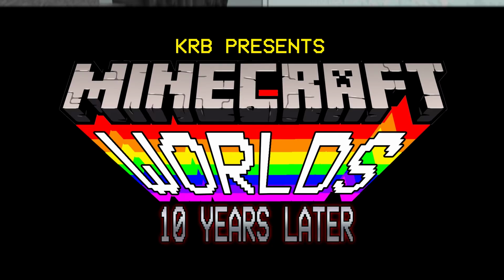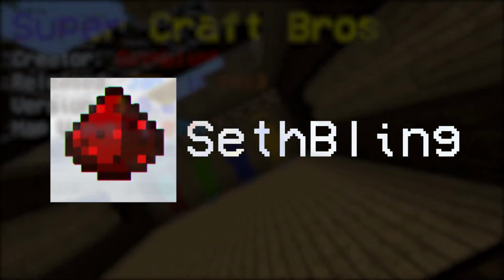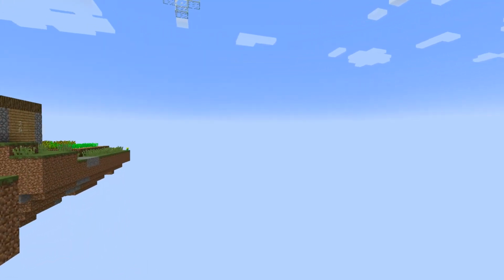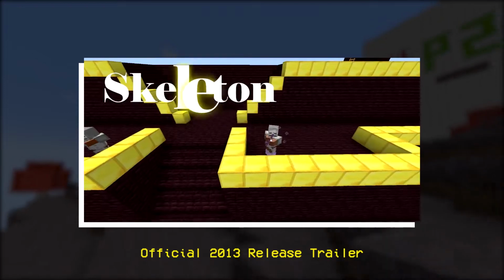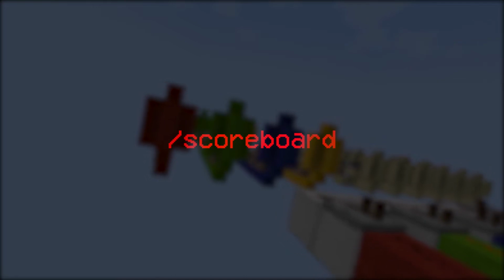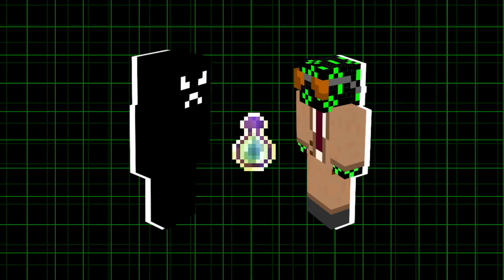Super Craft Bros: Minecraft Worlds 10 Years Later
Who woulda thought Super Smash Bros could've been turned into a Minecraft map? Join me and special guest star Chris as we try our hardest to play through Sethbling's classic 2013 world in the pursuit of true combat.

== Tracklisting (in order) ==
1. Super Mario Odyssey - Steam Gardens
2. Anton Dvořák - Symphony No. 9 in E Minor, Op. 95, B. 178 “From the New World”
3. PilotRedSky - Don’t Drink It